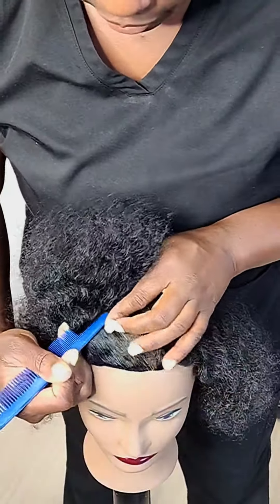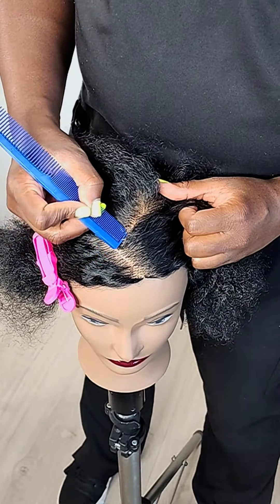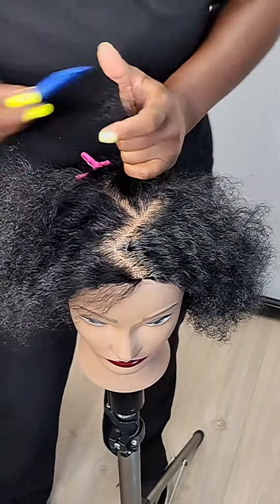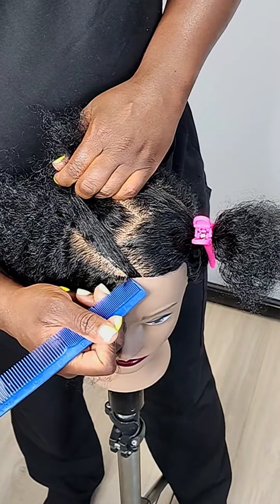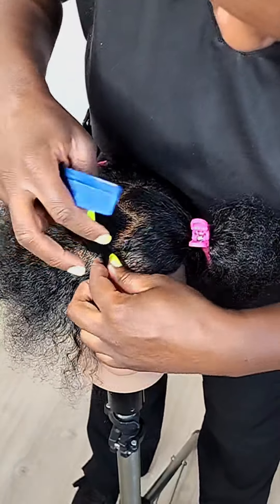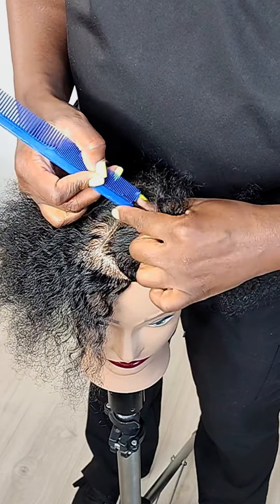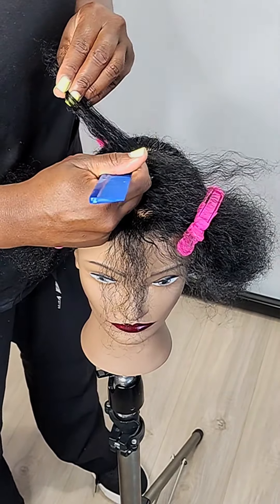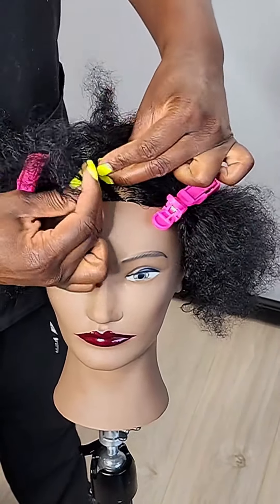👉How to Perfect Zig-Zag Cornrow Braids @aleciasavageeducation | Braid Series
Channel @aleciasavageeduation  In this video I breakdown how to achieve Zig-Zag braids and partings.

𝗛𝗔𝗜𝗥 𝗠𝗢𝗗𝗘𝗟 𝗙𝗜𝗡𝗗𝗘𝗥 𝗚𝗨𝗜𝗗𝗘 + 𝗕𝗢𝗡𝗨𝗦 𝗛𝗔𝗜𝗥 𝗦𝗧𝗬𝗟𝗜𝗦𝗧 𝗦𝗔𝗟𝗢𝗡 𝗖𝗛𝗘𝗖𝗞𝗟𝗜𝗦𝗧